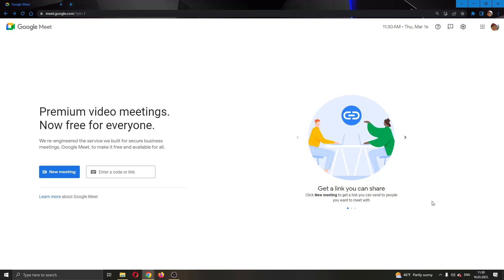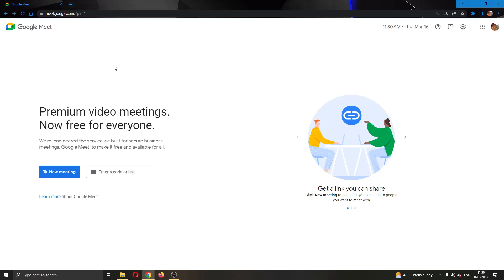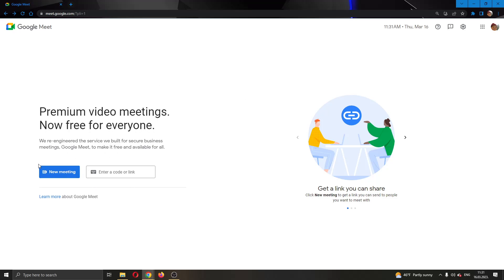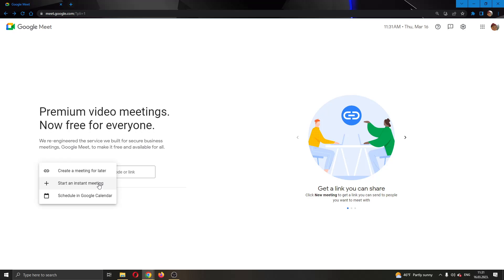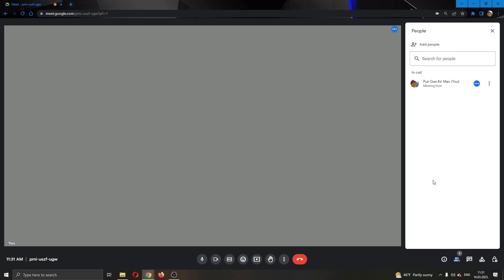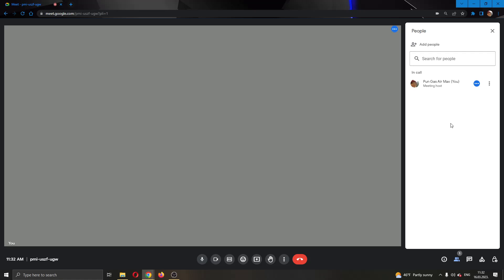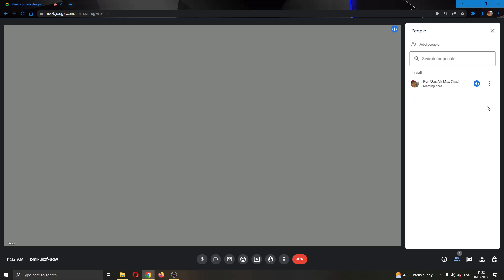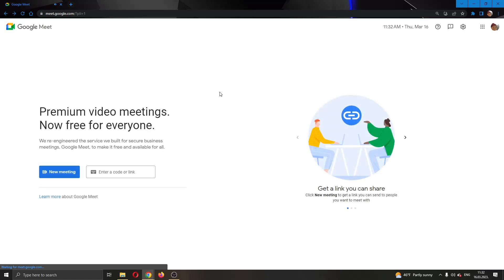How To Unmute Someone Google Meet Tutorial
Today we talk about unmute someone,unmute someone google meet,google meet,how to use google meet